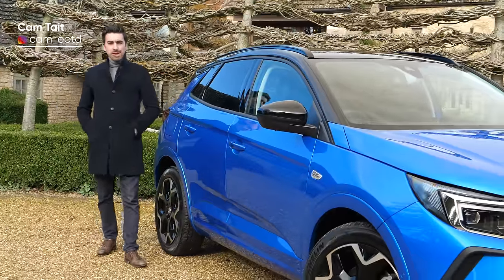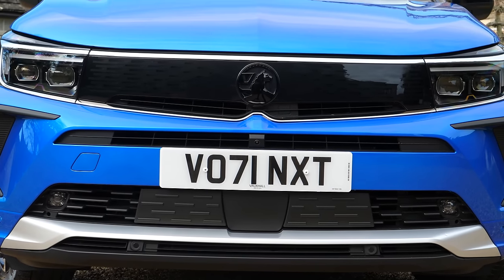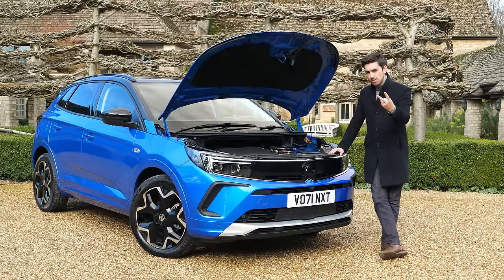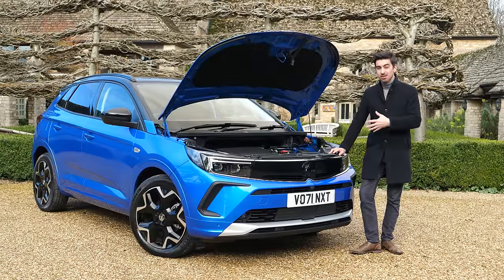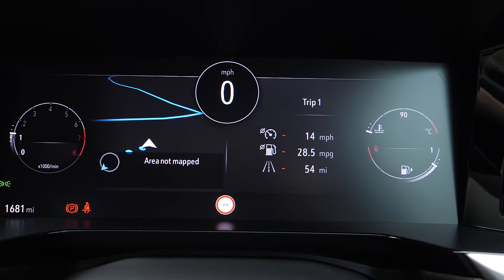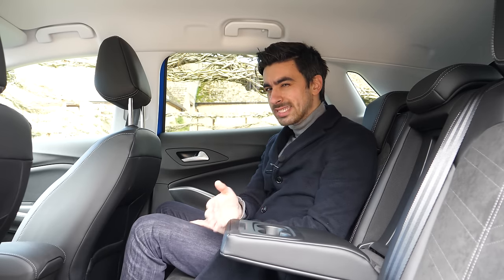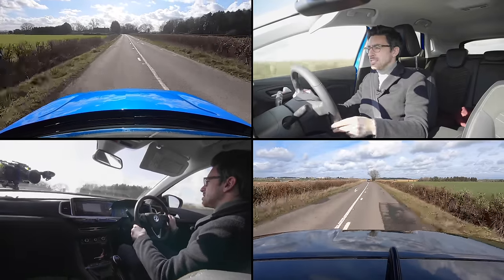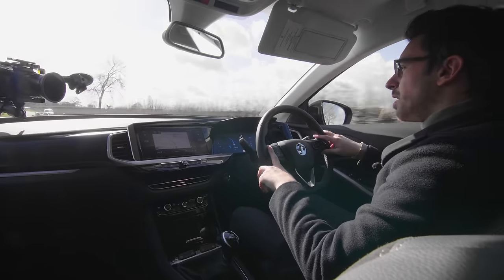NEW Vauxhall Grandland 2022 UK review: better than a Kia Sportage?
The new Grandland drops the X, bumps up the tech and gets a bold new design. But can it take on the Kia Sportage, Hyundai Tucson and Nissan Qashqai?

So what's new on the Grandland, then? Well, there's the new 'visor' grille at the front of the car, which brings it in line with the Vauxhall's newer models, and the 'Grandland' name is spread across the centre of the boot lid. Inside, the crossover gets a two screens, with the left panel getting Vauxhall's new infotainment system which is accompanied by a digital drivers display. You can even buy it with night vision, though it costs £1,300. So has Vauxhall done enough to put itself ahead of its SUV rivals?

Chapters:
0:00 Intro
0:40 Design updates
2:46 Boot space
4:08 Engines and hybrid systems
5:38 Interior features
6:34 Interior tech
7:33 Pricing
8:24 Rear seats
9:18 Driving
12:30 Better than a Sportage or Qashqai?

Music source codes:
9PVUAIUHATXE7AWT
ON2LWY5L0FY4BN3L
Y8DDQ9DJOOF8S2DH
9GZX5UPYVWXQYRCK
5HDLNKEPLB2GK2IR